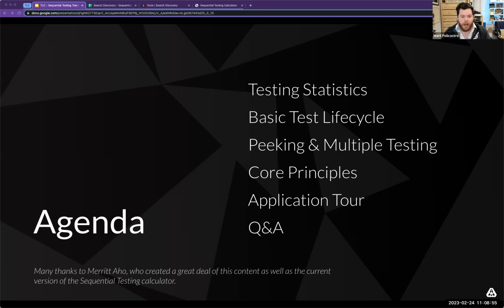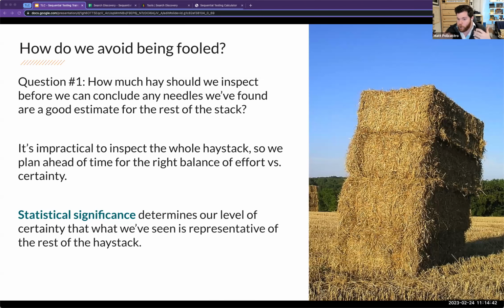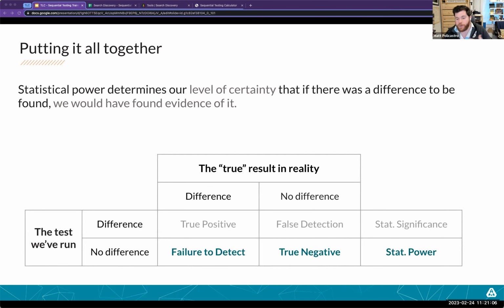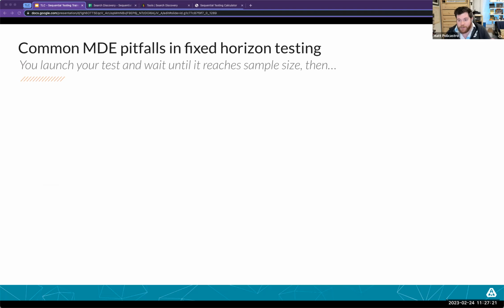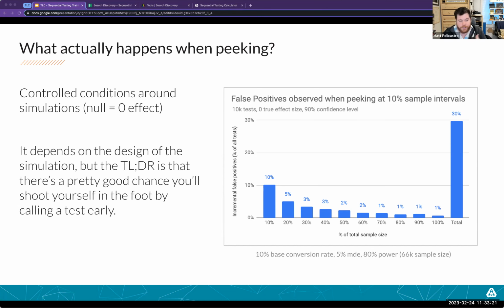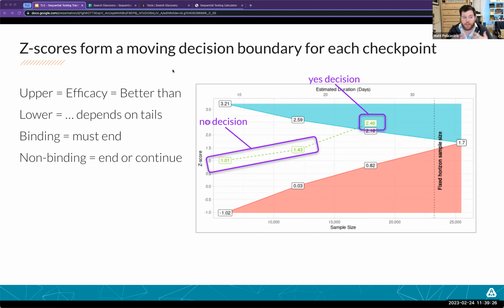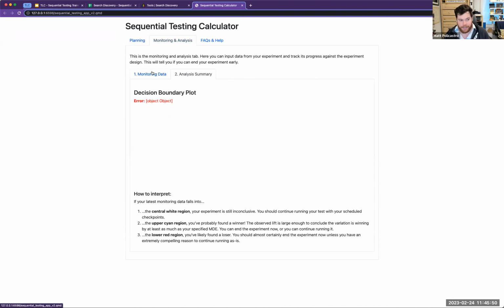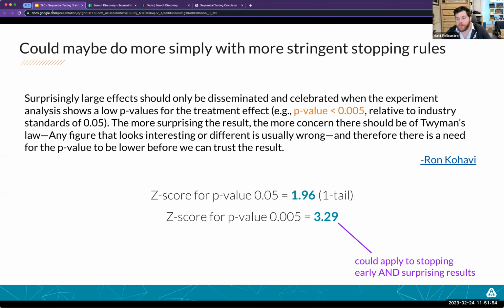TLC: What comes next? Sequential test planning with Matt Policastro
We've been told for years that peeking at our AB test results puts us on the road to ruin. But what if we could bend the rules? (Or at the very least, work the refs a little bit?) Join us as Matt discusses sequential testing: the method that experimentation giants are making their default going forward. With a sequential test design, we can peek safely—or at least a little less dangerously—and increase the efficiency of our experimentation and testing programs.

Find the conversation helpful? Enjoy the recording? Want to join the next conversation live or join the conversation on the TLC Slack before then? Just read and sign the TLC Code of Conduct and we'll get you all set up!

Join the TLC & you, too, can Join the Conversation!

Already a member, but know of others who may benefit from this conversation who aren't yet TLC members? Invite them to join! They only need to read and sign the Code of Conduct